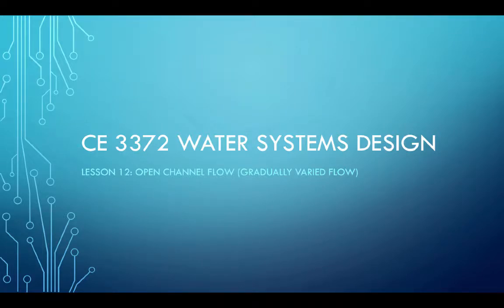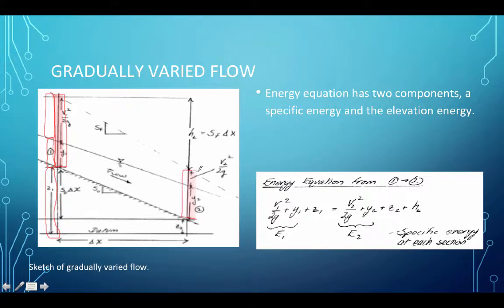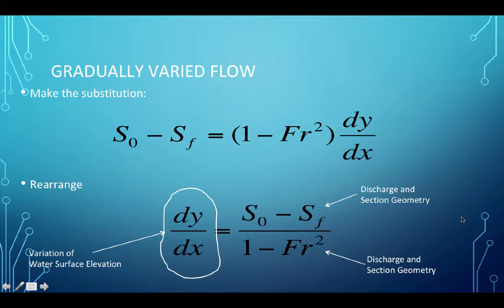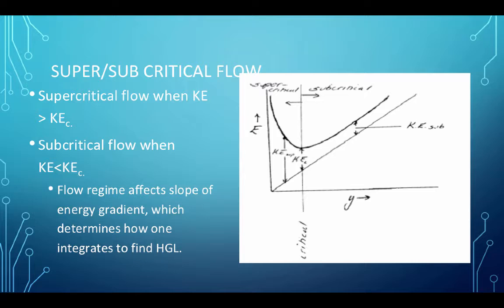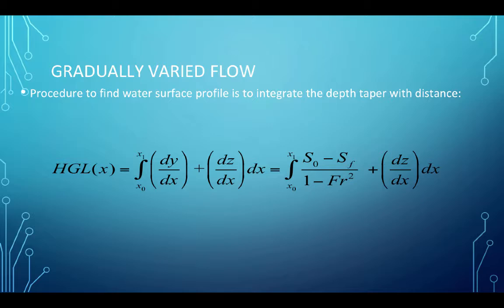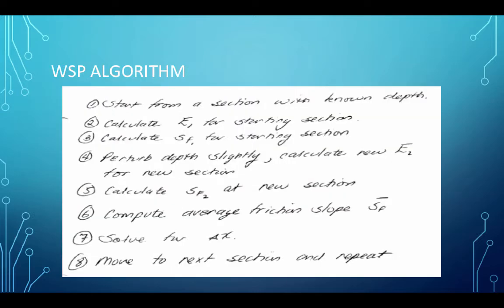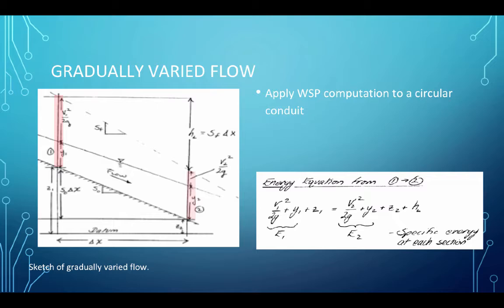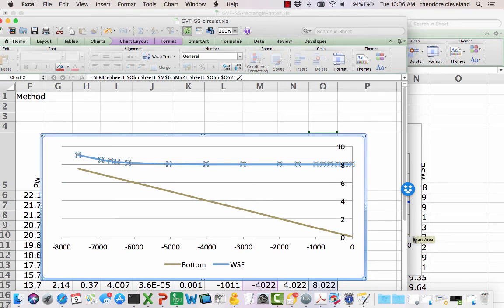Water Systems Design WSD-12-01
Water Systems Design -- Lesson 12.  Gradually Varied Flow concepts.